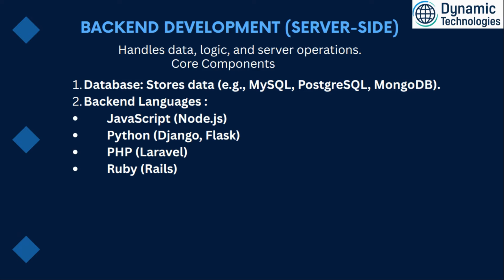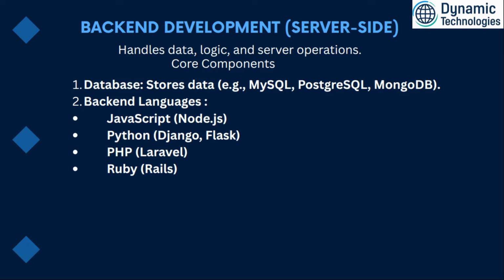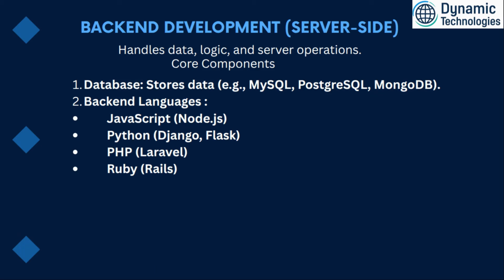Web Development Explained: Frontend, Backend, Full-Stack & Essential Skills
Are you curious about what web development is all about? In this video, I break down the fundamentals of web development, covering everything you need to know as a beginner or aspiring developer.

🔍 What you’ll learn:
- Key differences between frontend, backend, and full-stack development
- Essential technologies: HTML, CSS, JavaScript, React, Node.js, databases
- Web hosting and deployment
- DNS and domain names
- Web security basics
- Version control (Git & GitHub)
- CMS platforms (like WordPress)